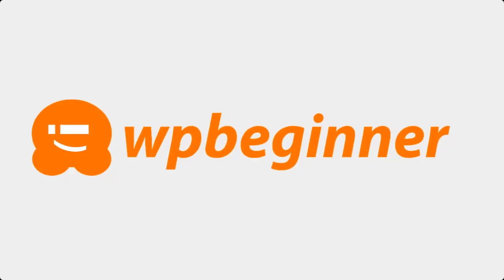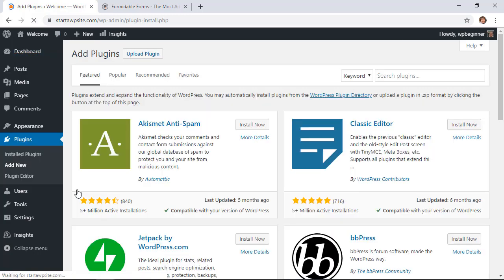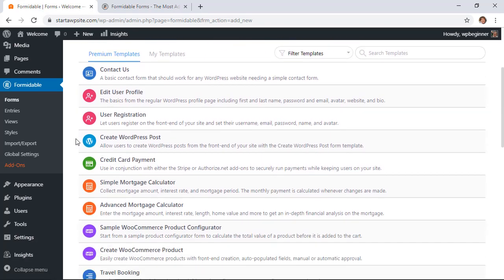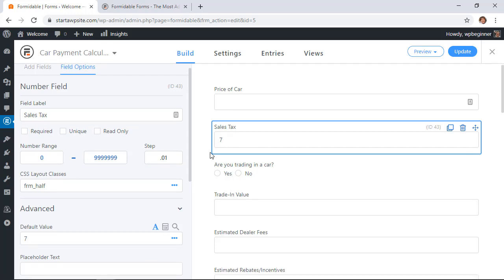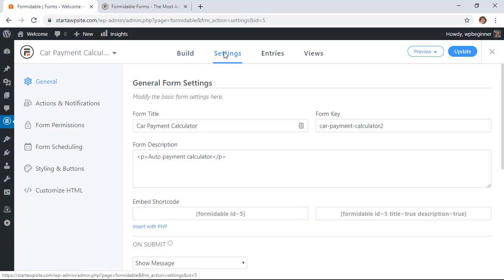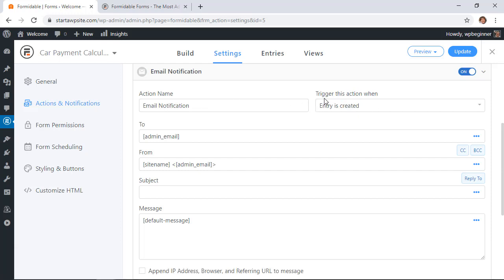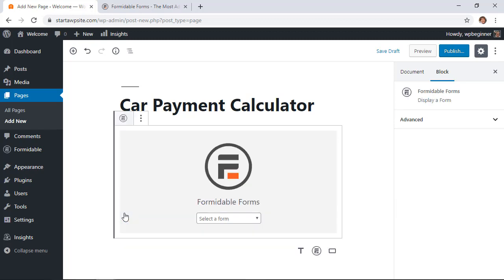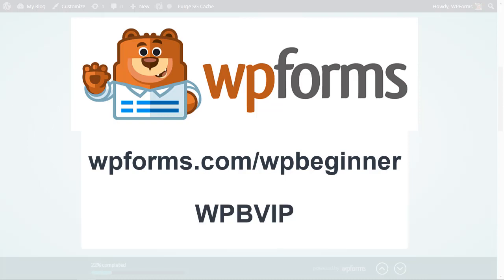How to Create an Auto Loan / Car Payment Calculator in WordPress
Are you wanting to add an auto loan or car payment calculator to your WordPress site? If you're in the car dealership business, adding an auto loan payment calculator on your site can help increase your sales by giving your visitors an estimate. In this video, we will show you how to create an auto loan calculator in WordPress.

With the plugin installed, activated, and your license key has been added we can begin creating the calculator. Under forms, click Add New and scroll down to their car payment calculator form. Name and add a description that you would like your visitors to see when looking at the form and click the create button.

Formidable Forms will generate a form with the fields normally required for a car loan to be calculated as well as pre-set math so you don't need to worry about setting that up yourself. Under Actions and notifications, you can set where a notification email is sent when the form is submitted.

Now you can go under Pages, Add New to add the form to the page. If you are using the classic editor the shortcode was shown in the form completion area. For the current editor, there is a Formidable Forms block that you can add and will give you the option to select which form to place in this area.